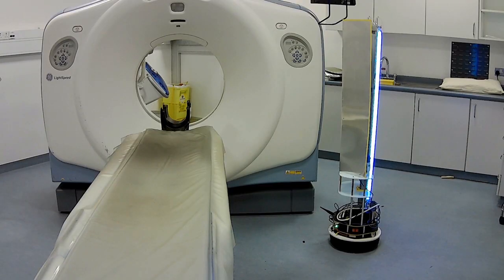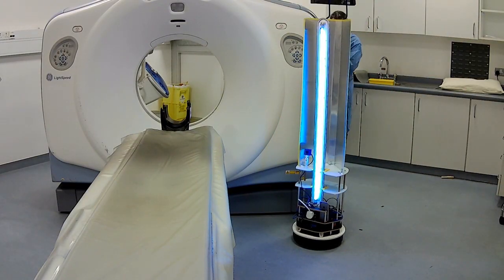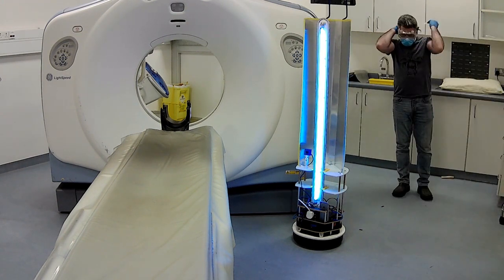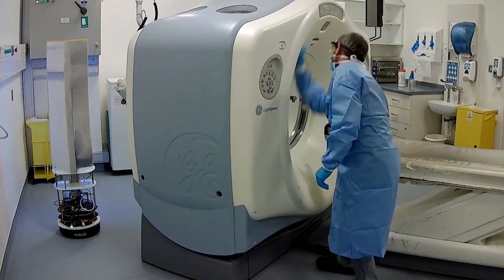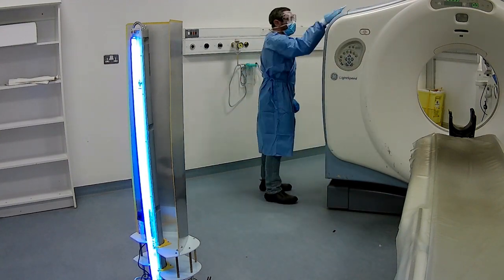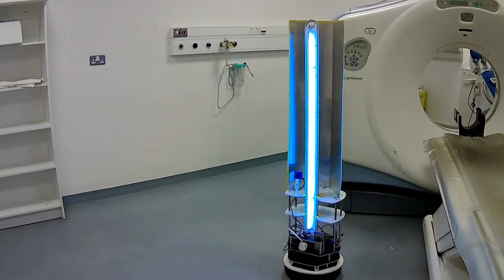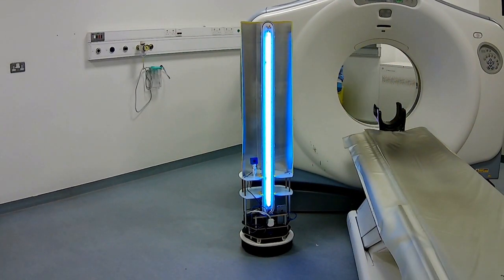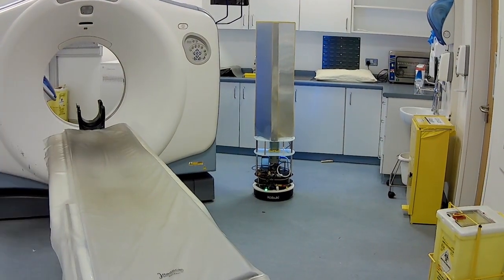Akara Robotics - Trinity Campus Company 2020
Akara is a robotics and AI company focused on delivering innovative robotic solutions in the healthcare space.